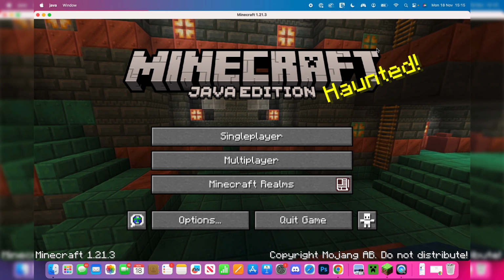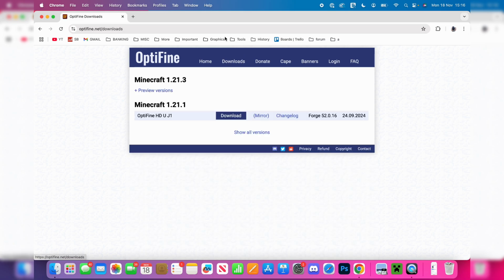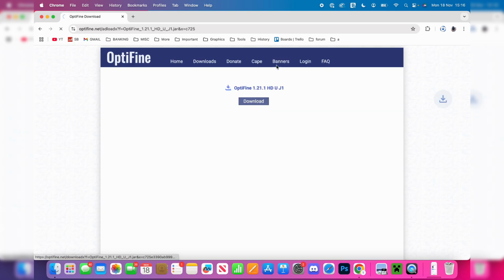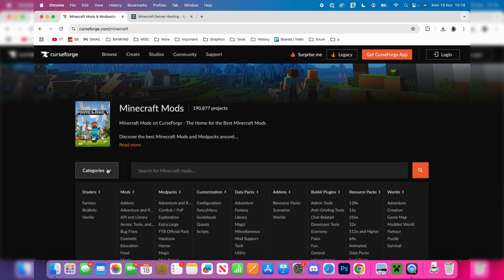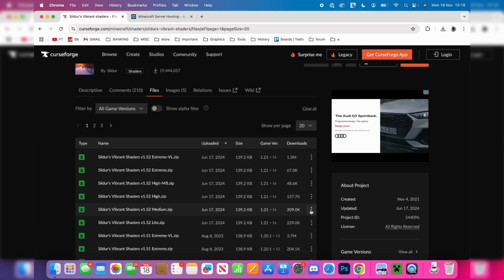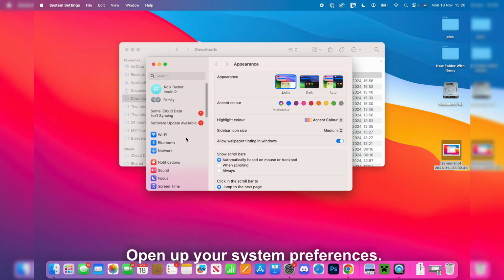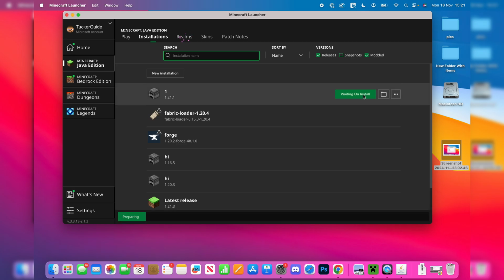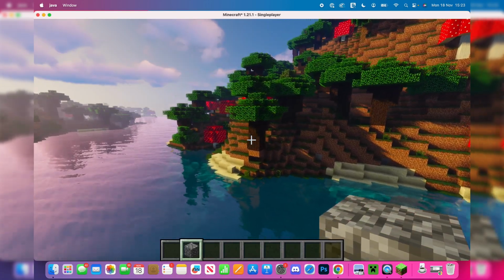How To Get Shaders In Minecraft Mac - Full Guide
Learn how to get shaders in minecraft mac in this video.

GuideRealm